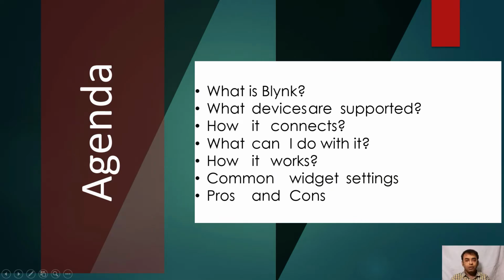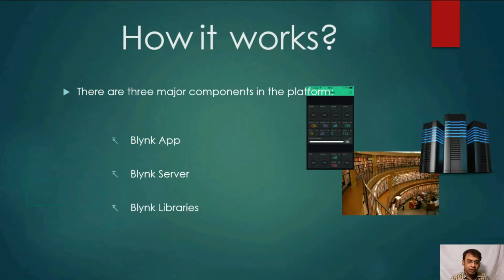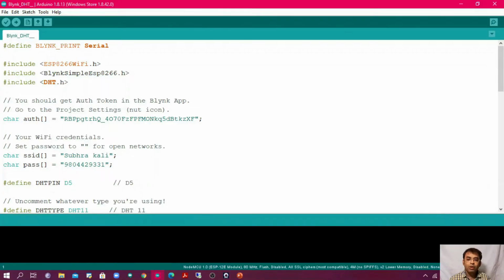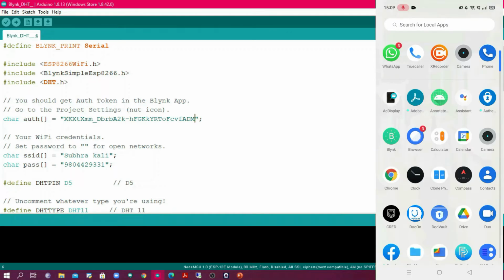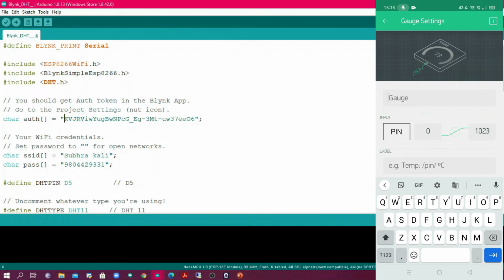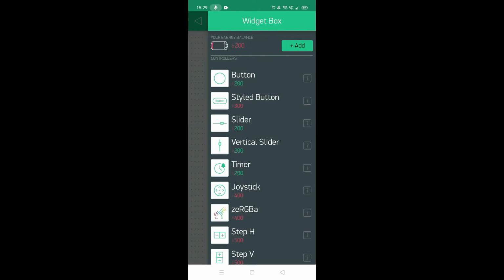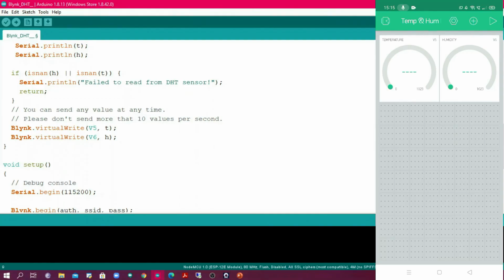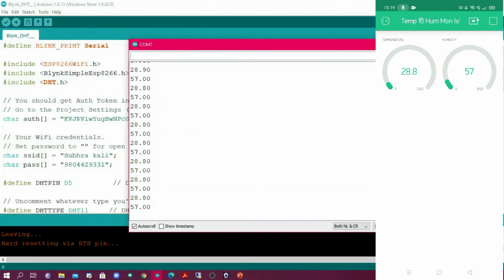How to Develop IoT App Using Blynk -Lecture 10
How to Develop IoT App Using Blynk

The definition of the Internet of things has evolved due to the convergence of multiple technologies, real-time analytics, machine learning, commodity sensors, and embedded systems. Traditional fields of embedded systems, wireless sensor networks, control systems, automation (including home and building automation), and others all contribute to enabling the Internet of things. In the consumer market, IoT technology is most synonymous with products pertaining to the concept of the "smart home", including devices and appliances (such as lighting fixtures, thermostats, home security systems and cameras, and other home appliances) that support one or more common ecosystems, and can be controlled via devices associated with that ecosystem, such as smartphones and smart speakers.

There are a number of serious concerns about dangers in the growth of IoT, especially in the areas of privacy and security, and consequently, industry and governmental moves to address these concerns have begun including the development of international standards.

Topic Disscus :

how to use blynk app with esp8266
new blynk app with esp8266
blynk app with esp32